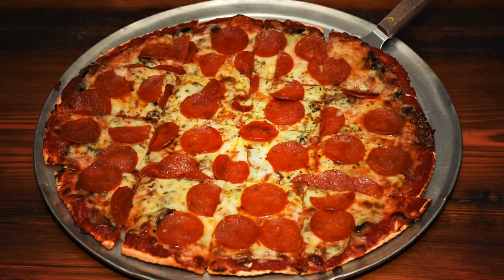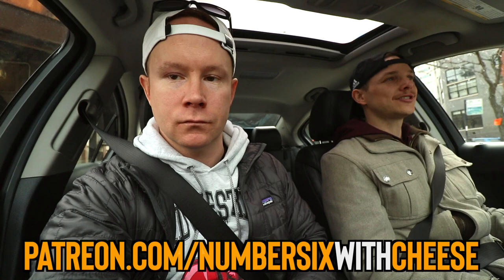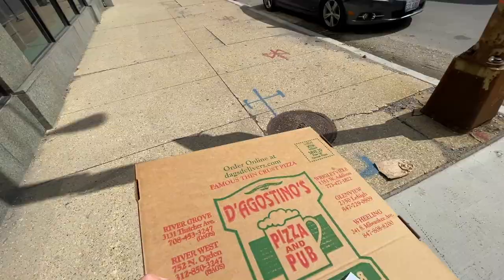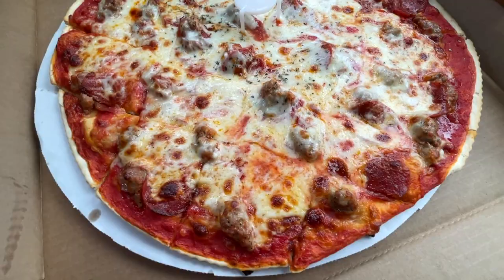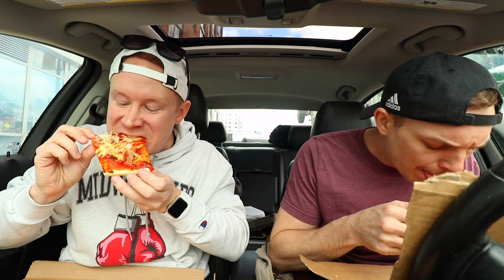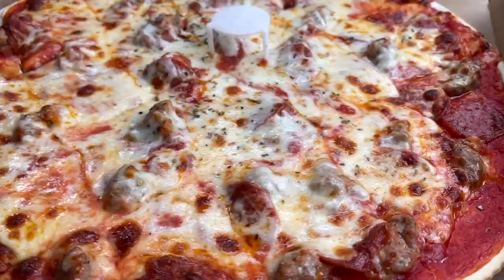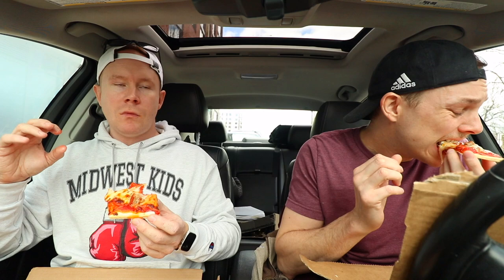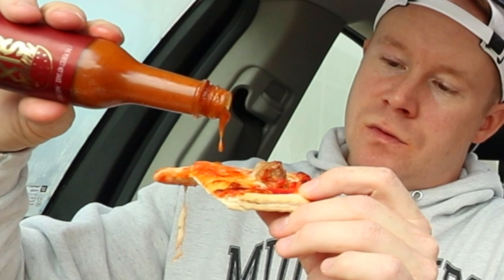We ate a $26 pepperoni and sausage pizza from D'Agostino's Pizza & Pub today.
Today, we're at DAgostinosPizza in WestTownChicago for a TavernStylePizza with pepperoni and sausage. Full review is here!

Our mailing address to send us items:
3023 N. Clark St.

Andre Smith
Patrick Canale
Jonathon Smith
Kourtny Basinger
Dawn Kotecki
Cindy Brown
Brian Yaczik
Brian Yaczik

Steven Carrington
Kourtny Basinger
David Knopf
Eric Bartgis
Matthew Fritz
Ronald Ely
Dan Hunt

Quintin Nelson (paid for the full year up front!)
Katherine Madden-Aker
Adam Knight
Alex Andrews
Jamie Gordon-Kamm
Cody Leach
Amanda Sartain
Matt Williams
Christopher Protain

Cedric Hurst

Charles Currier
Jeremy Walden

Batman himself

Jacquie Desmond
Bobby Hall (new patron!)
Scott Hinden
Darcy Deming
Garrett Benner
Renee Loepke
Slippy Jones
Ryan Hart
Joseph Klocke
Curtis Kolbe
Derek Anderson
David Black
Christopher Reeves
Kelsey Reagan
Kevin Kreiner
Bill Barrett (paid the $108 year in full!)
Sean Hanley
Karla Lindeman
Keith Matras
Matthew Menentowski
Derek Strong
Jacquie Desmond
Sapan Patel
Ryan Buckman
Kyle Hopfensperger
Chris Michela
Monica Mars
TEAM WELBY!!
Matt Verdi
Orin Dix
Kevin Fandry
Jacob Reed
Arthur Brown
MrVkng9099
Nick Wass
Kori Koschalk-Newmister
Debbie Ely
Cinny Hayes
Jackie Heroux

Chuck Gordon
Lea Bonikowski
Jamie
Pinche Borracho
Robert Cabbage
Ross Golding
Toni Cooper
Kathy Jones
Shelly Hudson
Dustin Ring
Alex Kalogeropoulos
CJ Gall
Jeff Ohlrich
Hannah-Elizabeth Morris
Michael Goodrich
Big Mitch
Steven Carrington
Michael Malone
James Smith
CJ Moore
WonderMedia
Shay and Julie Moore
Dustin Anderson
Steven Berger
Joseph Rutherford
Steve Bradford
Chris Voss
Justin E
Lee Lawson
Steven Edgell
Juliet Bagel
Doug Clemann
Jason Jones
Christopher Haines
Eric Ely
Eric McCloskey
Anjelica Jesus
Michael Hopper

Jason Harrison
Brian Finley
Drew Braston
Jewel M
Hansel Infante
Bailey Medlin
Johnny Is
Andy Armstrong
David Cooper
Dewey Cole
Molly
David Jackson

Kevin E
Robert Johnson
Mr Rican
Daniel
Dalton
Kevin Bastian
Juliet Hagle
Christopher George JW
Brianne Gasser
SMitchell
Jonathan Smith
Gavin Provost
Jeremy C
Partrick
Dawnn Gray
Hunter
Joe S
Doug H
Brandon Long
Scott Hinden
Dean Diamond
The Midwest Brew Review
Ryan Brown
Adam Ehlers
Robert Mattei
Colleen Maxwell
Justin Hazard
Amanda Harvey
Nearly Worthless
Jo Espanol
Josue Baez
It's Raining Babies
Joe Norskov
Sean Levings
Michael Medhurst
Matt Lewis